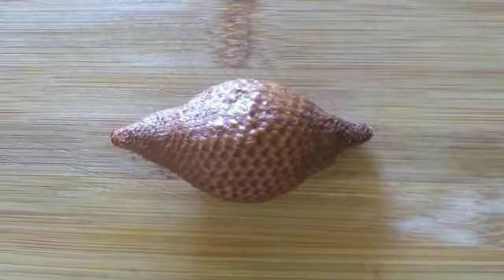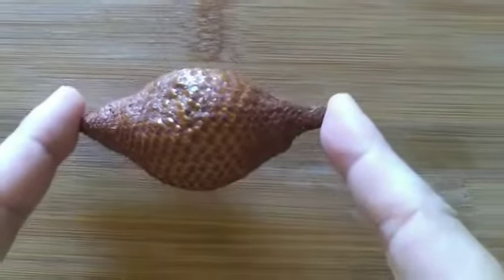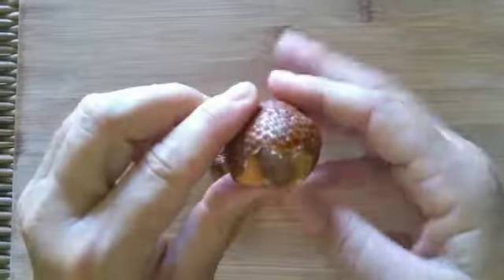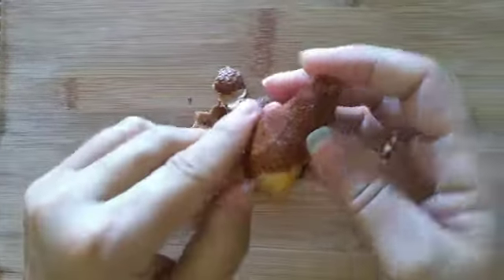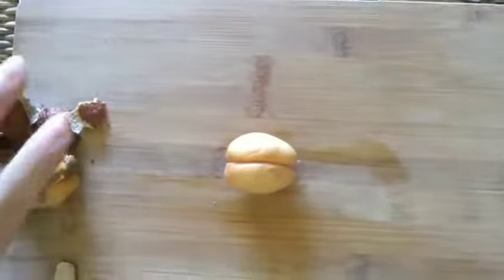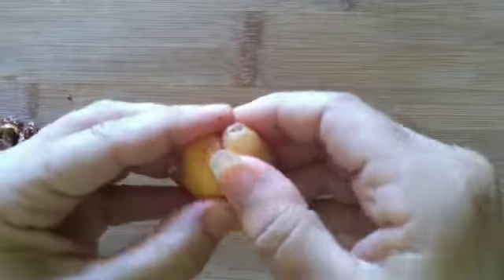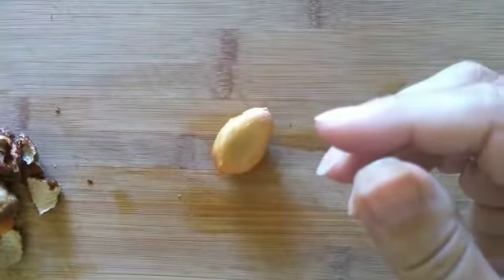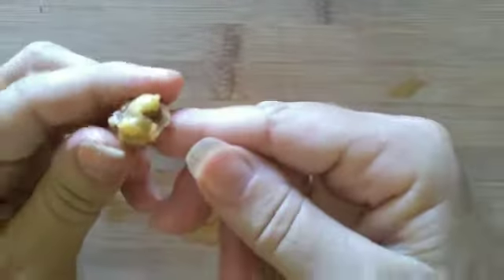Snake fruit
Opening and eating a snake fruit